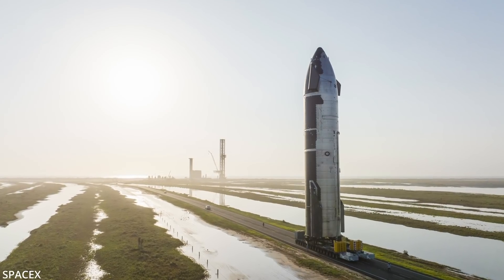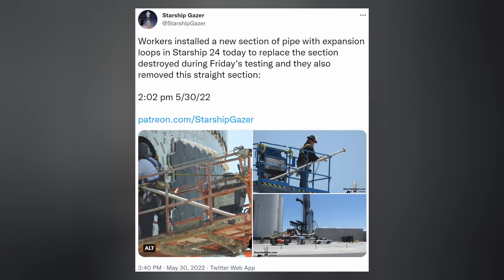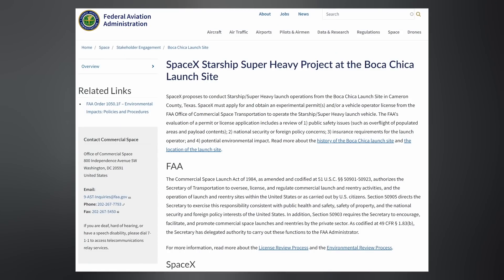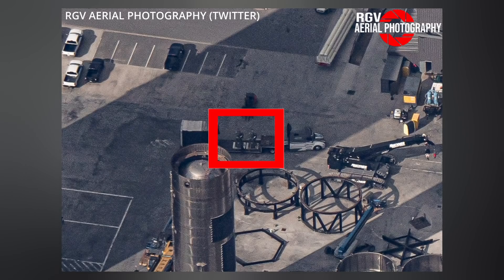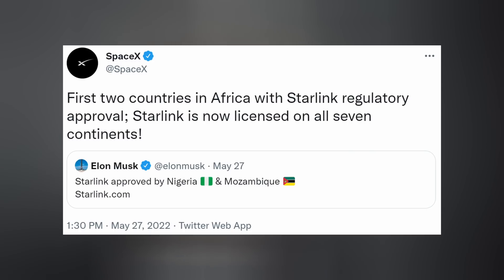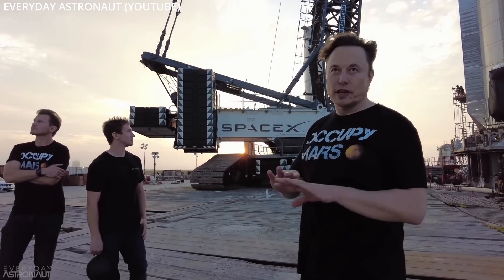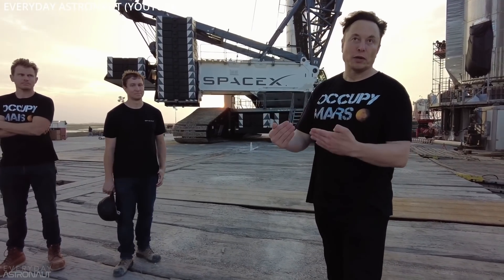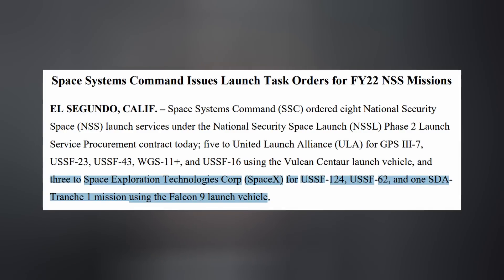SpaceX Starship 24 Fails Test, FAA Results Scrubbed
Starship 24 encounters issues during ambient testing. The FAA delays the release of the PEA again. Good news for Starlink. And SpaceX wins more military contracts. Ep 323

TIMESTAMPS:
Intro: 0:00
Starship: 0:11
Starlink: 1:37
Falcon: 2:49